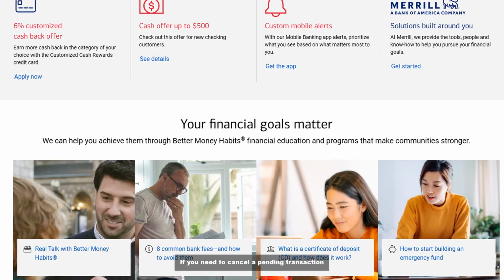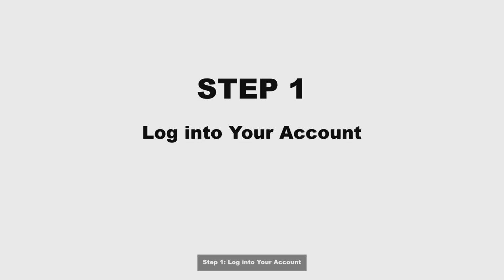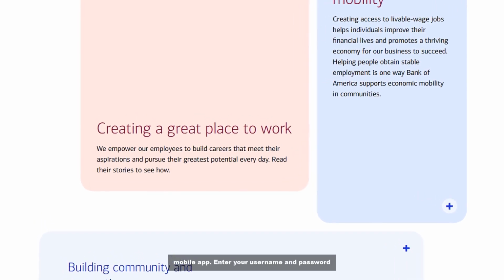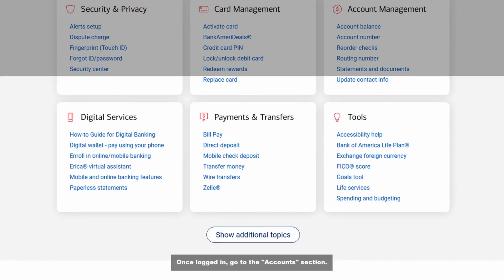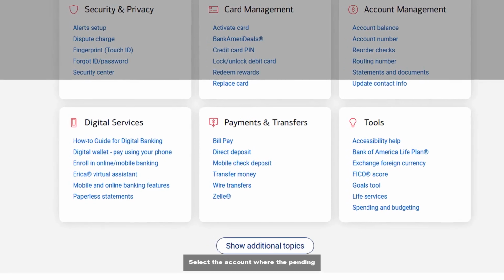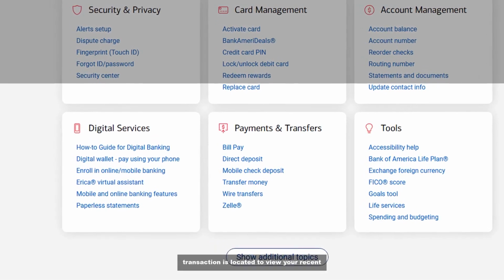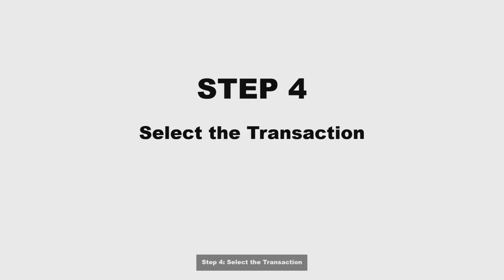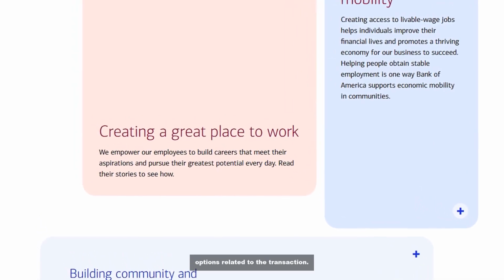How To Cancel A Pending Bank Of America Transaction Before It Completes 2026 (STEP BY STEP)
In this video, we will show you how to cancel a pending Bank of America transaction before it completes in 2026, step by step. If you're looking for ways to manage your transactions effectively, this guide is perfect for you.